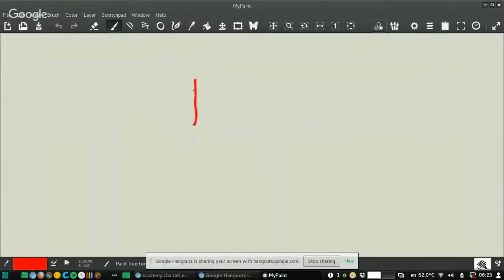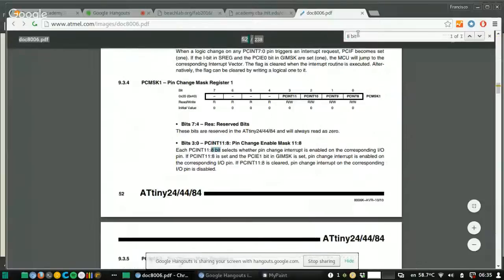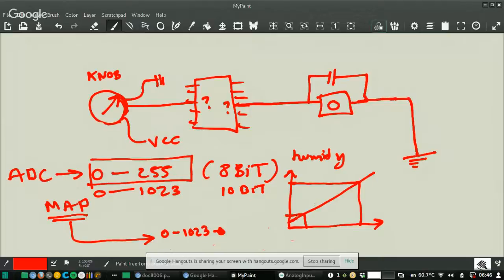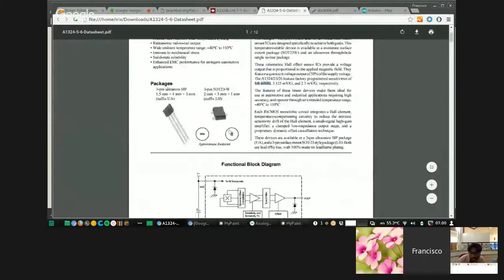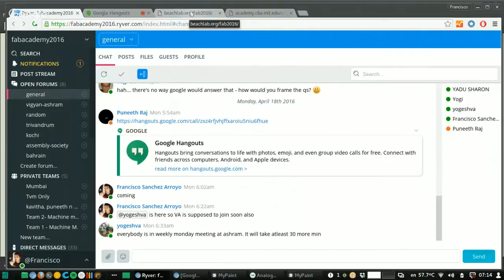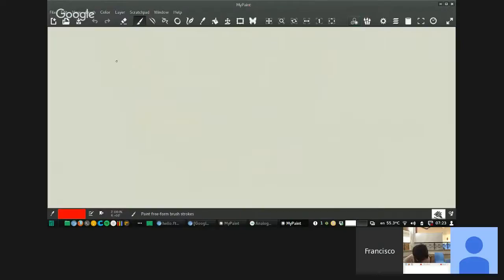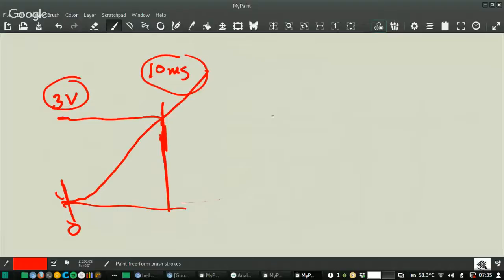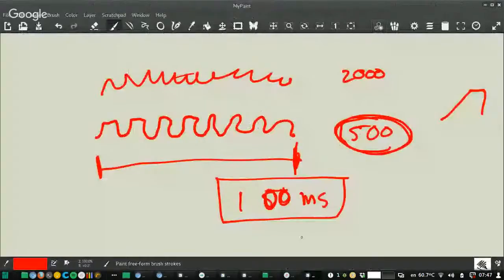Fabacdemy India Local Review 18-04-2016